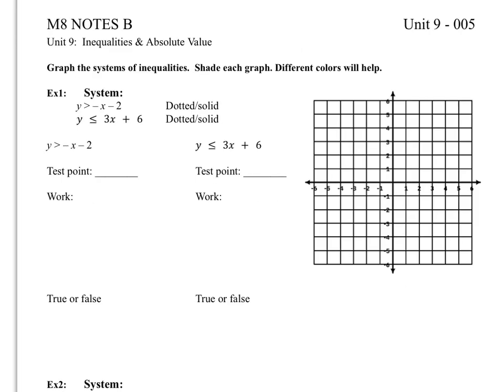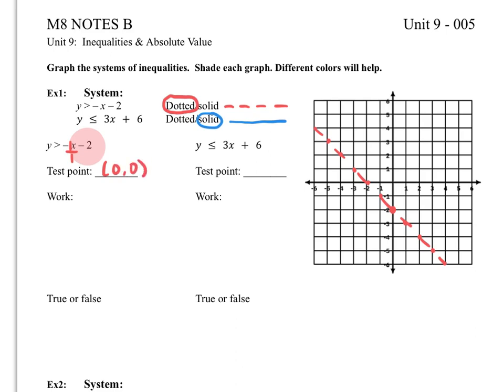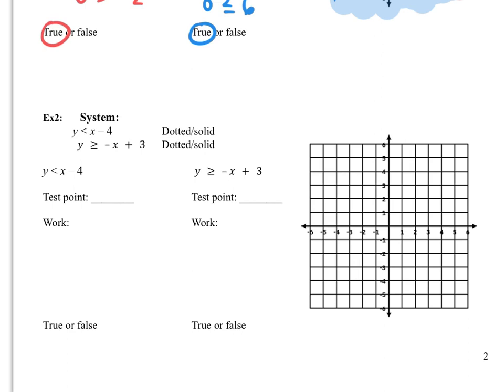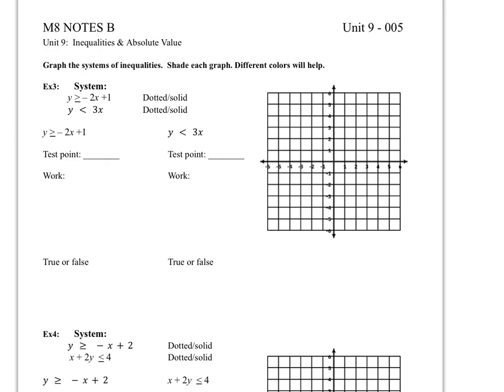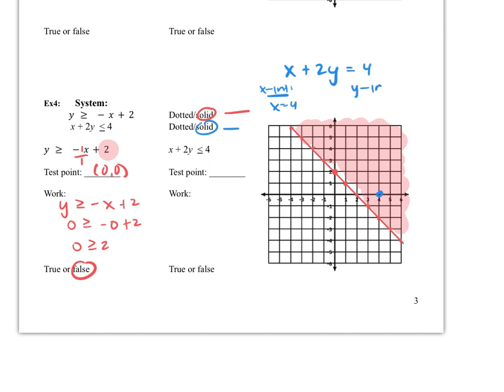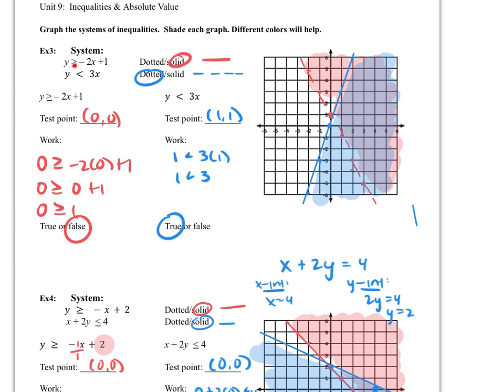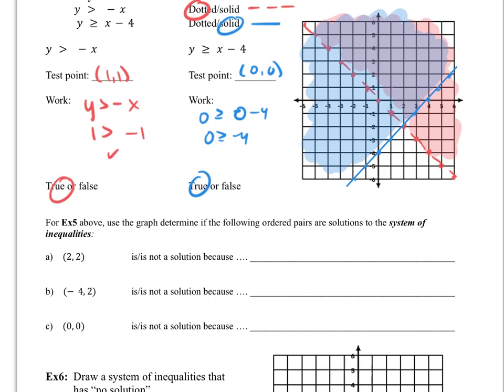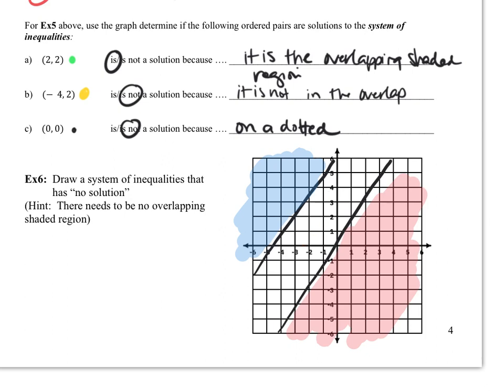M8 005 NOTES B Graphing Systems of Linear Inequalities (Unit 9) 22-23